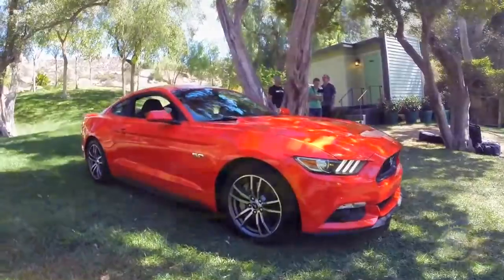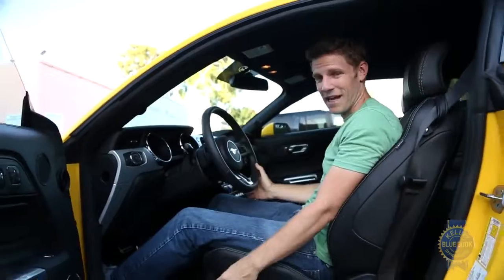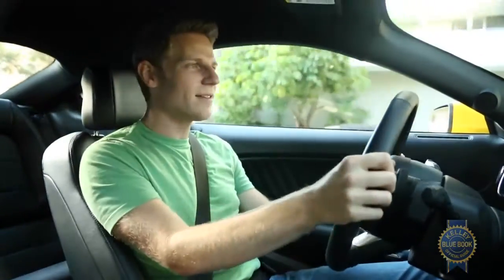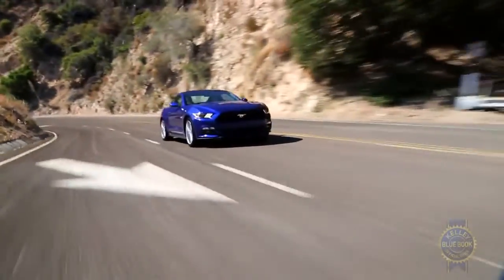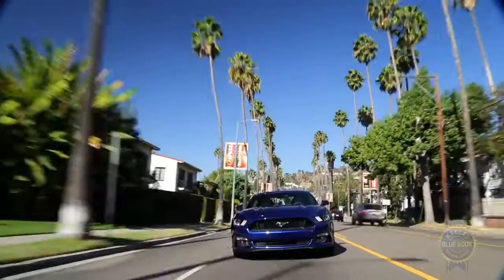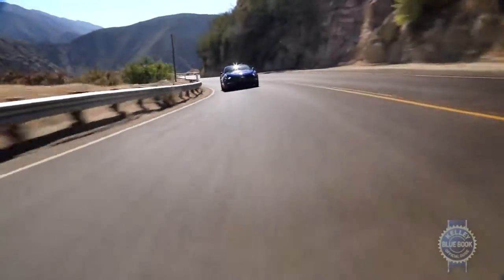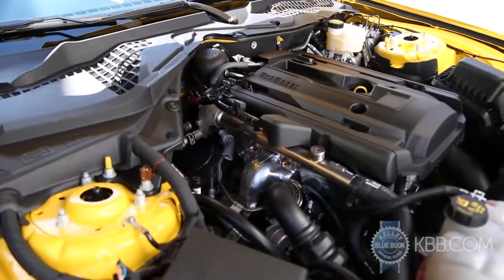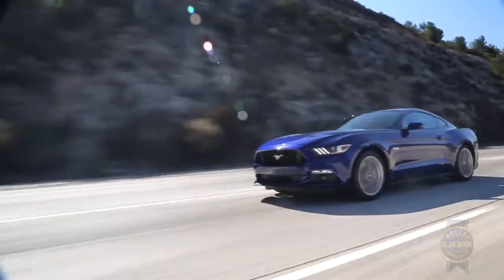Mustang car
This is the description of mustang car